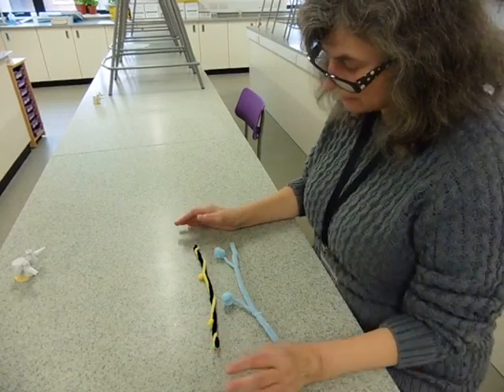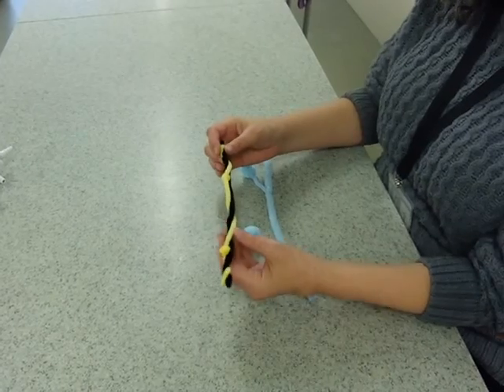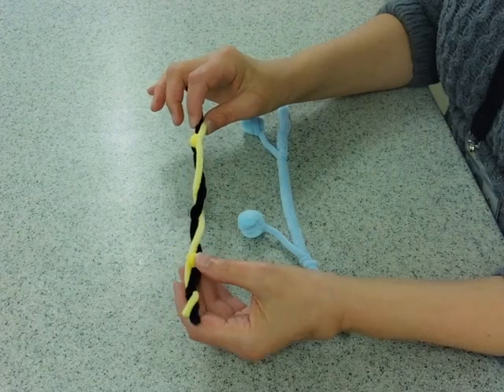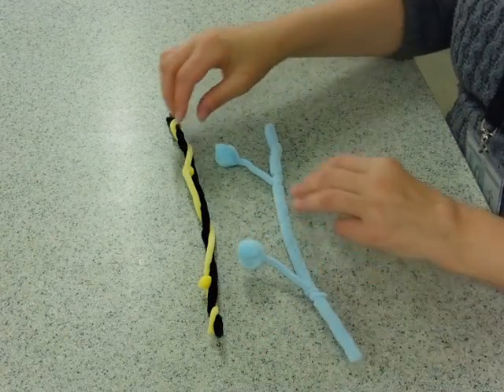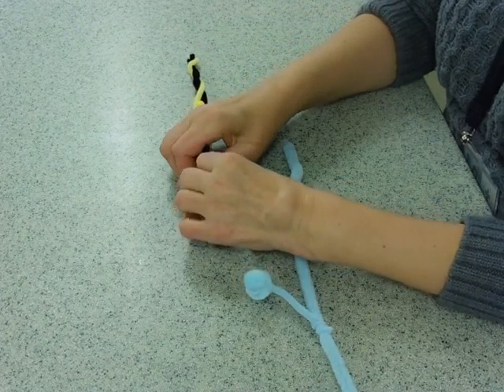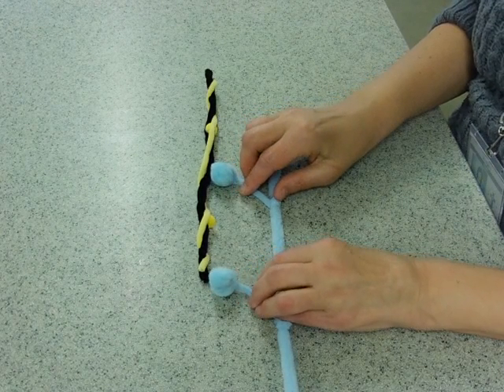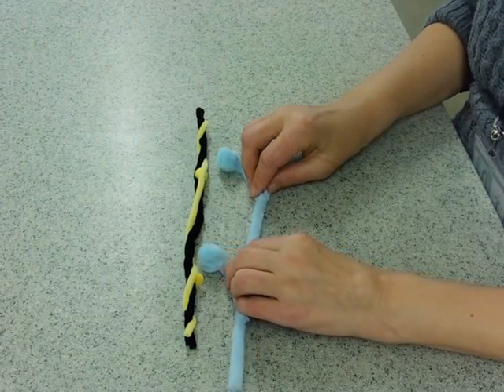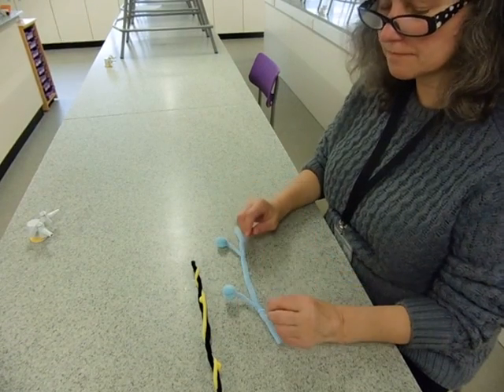The sliding filament theory of muscle contraction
How myosin, actin and tropomyosin work in the sliding filament theory of muscle contraction